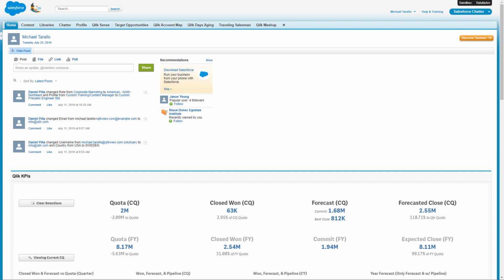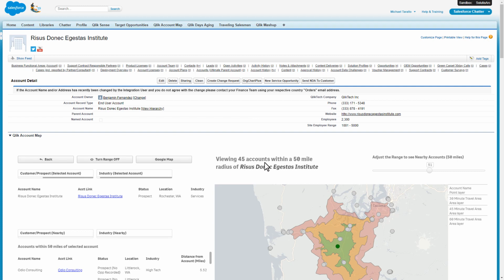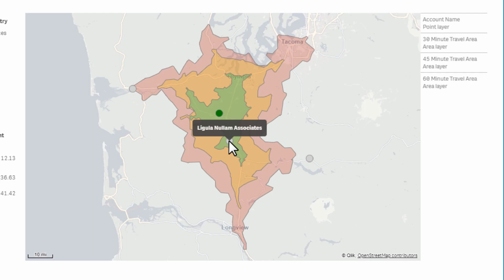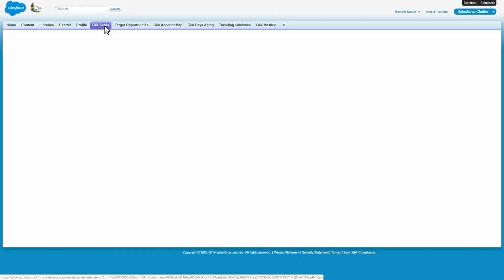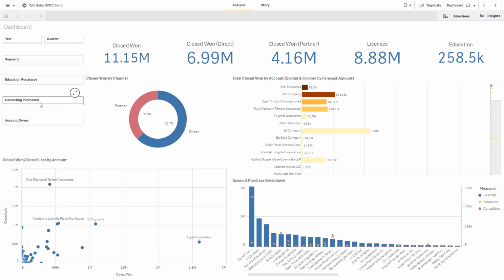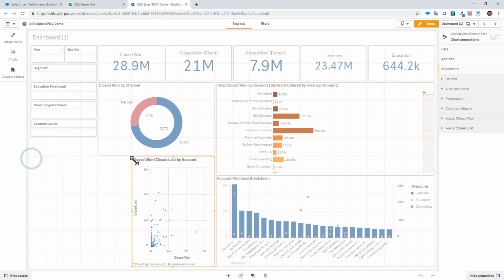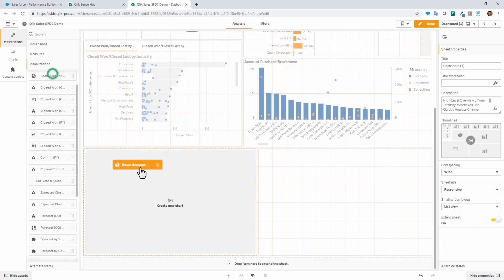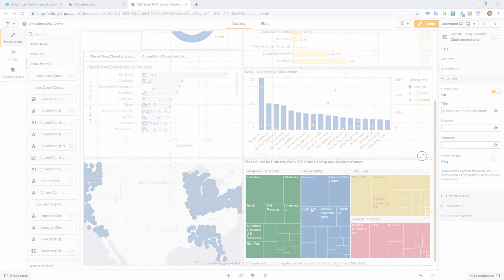Qlik Sense and Salesforce Working Together - Qlik Sense Client & Other Features - Part 3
This 3 part video series introduces you to how Qlik Sense and Salesforce work together.  This video demonstrates the full featured capabilities of the Qlik Sense Client as well as some interesting use cases utilizing Qlik GeoAnalytics and embedded analytics inside Salesforce.